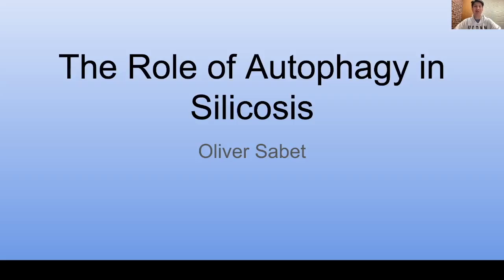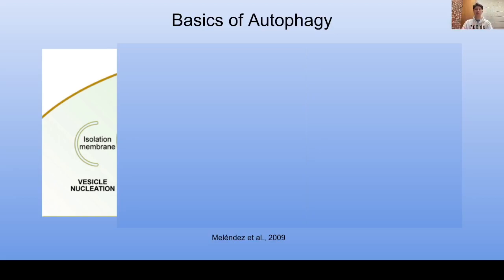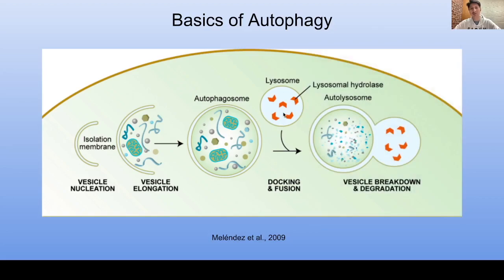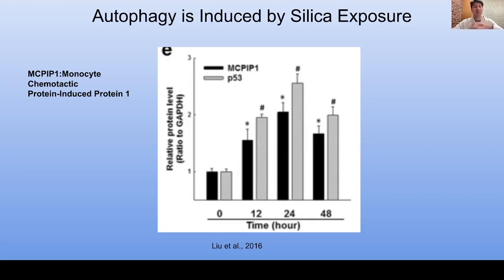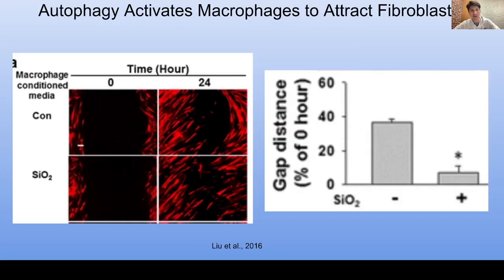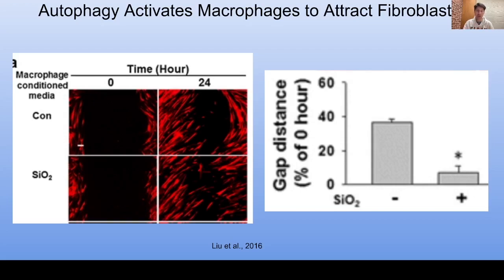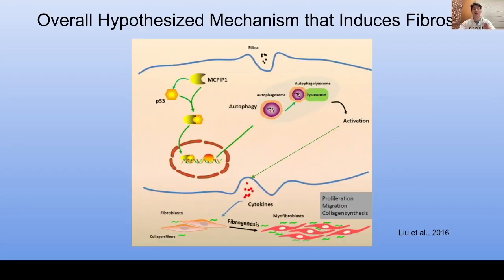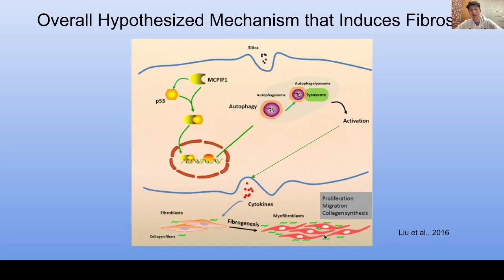MCB 3841 Assignment 4 Oliver Sabet